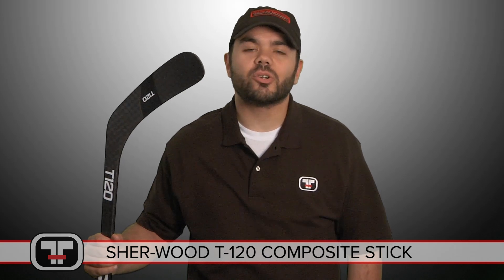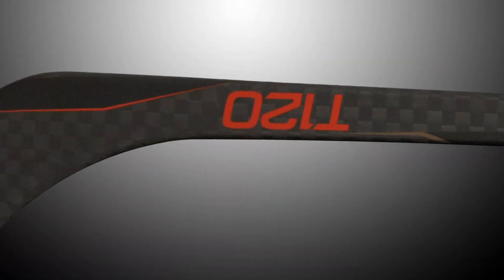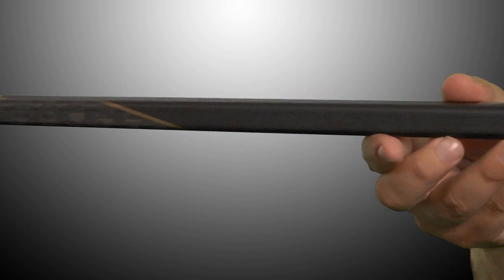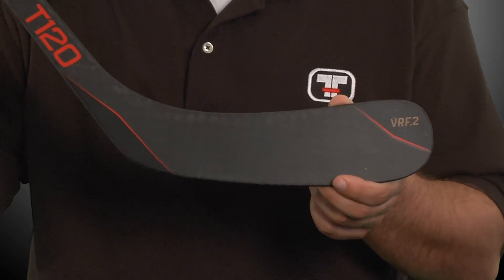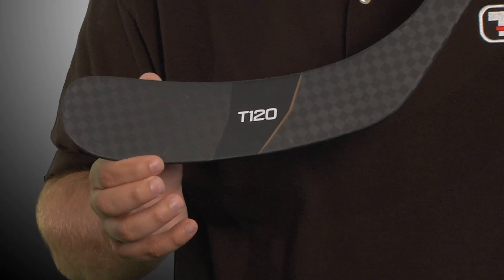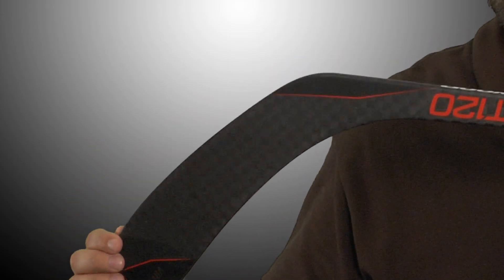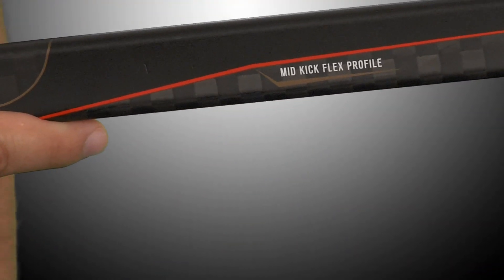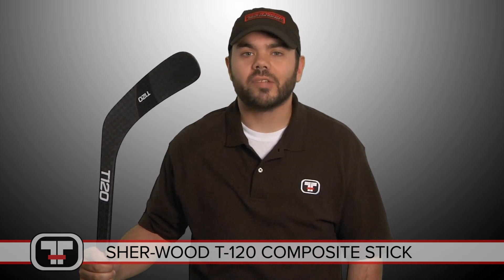Sher-Wood T120 Composite Stick